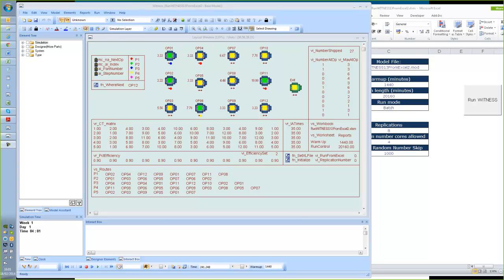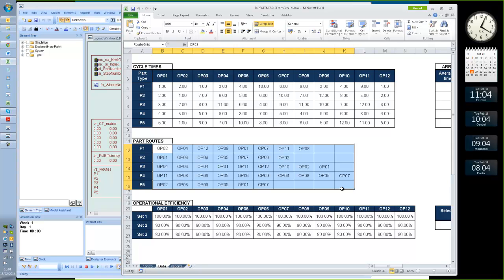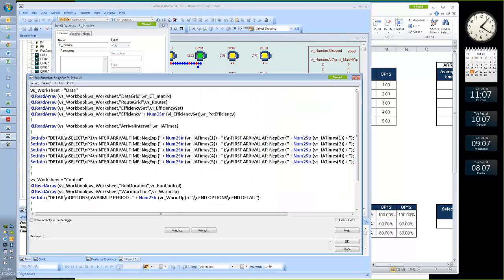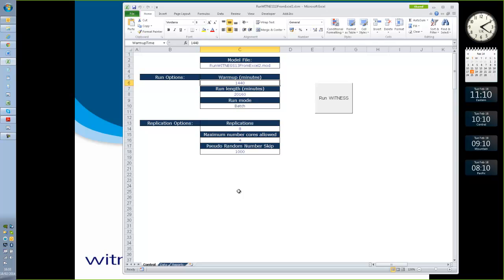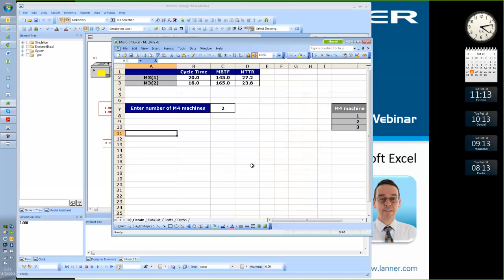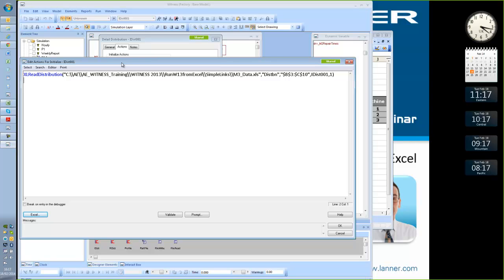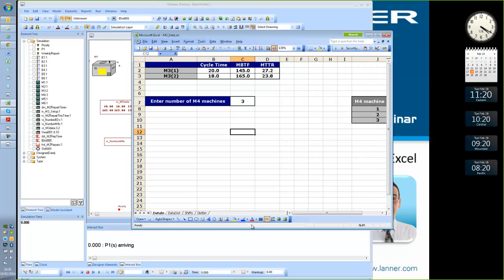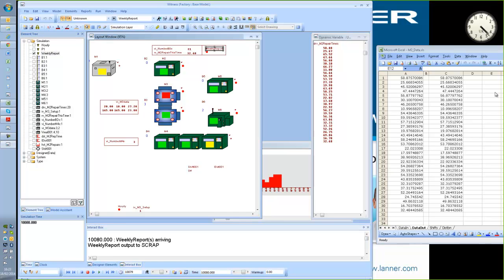Connecting WITNESS and Microsoft Excel - Beyond Modeling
This 30 minute webinar introduces the full range of Excel/WITNESS interactions, from simple Excel read commands carried out within WITNESS through to using Excel as a "model manager" interface to open and run a WITNESS model.